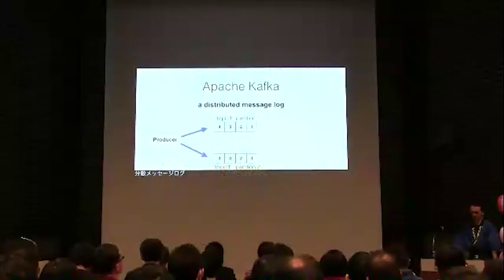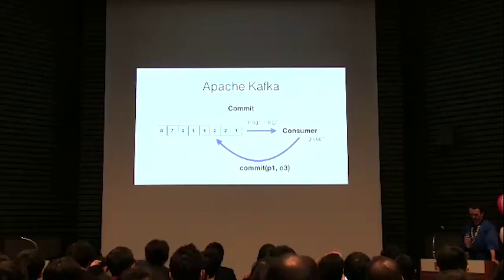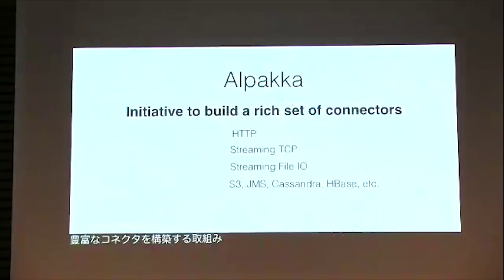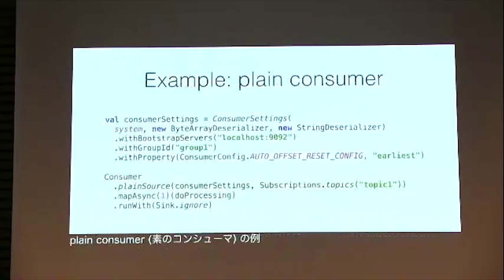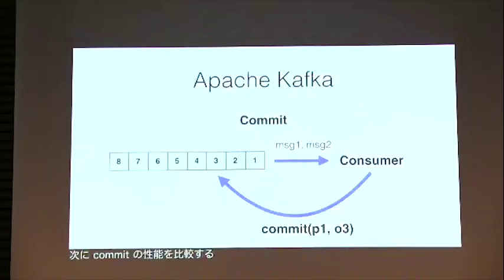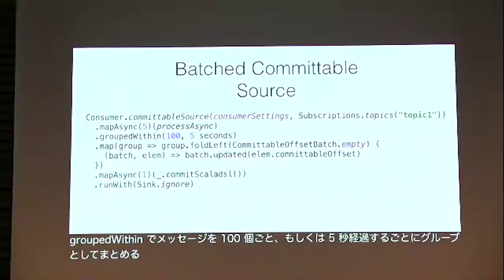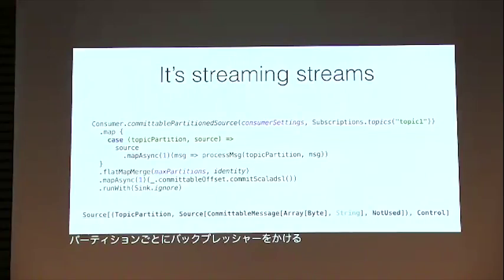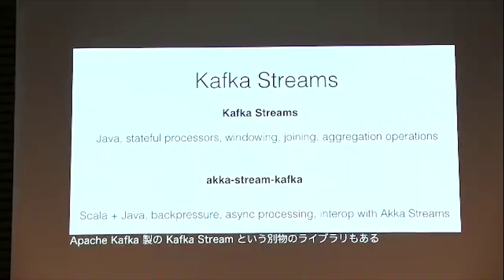ScalaMatsuri day1 B-6 Reactive Kafka with Akka Streams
Apache Kafka is now widely adopted among modern distributed systems. In this presentation we will see how Akka Streams can add even more power to Kafka by exposing it as a reactive stream. We will see some examples of how the Reactive Kafka library can be leveraged to build a well-fitting and elegant match of partitioned, pull-based distributed log and asynchronous, backpressured streaming model.

Session length
    40 minutes
Presented in
    English
Target audience
    Intermediate: Requires a basic knowledge of the area
Speaker
    KrzysztofCiesielski (SoftwareMill)